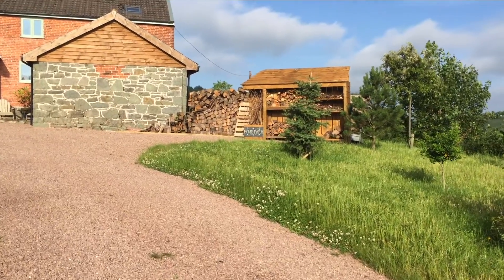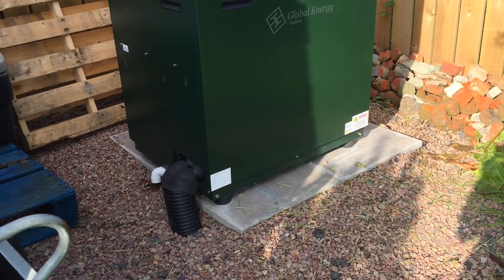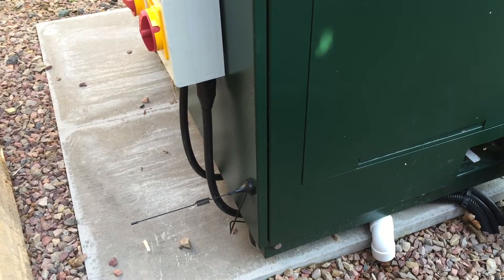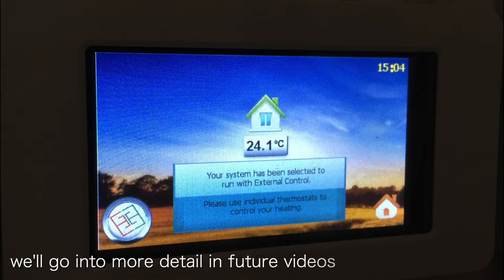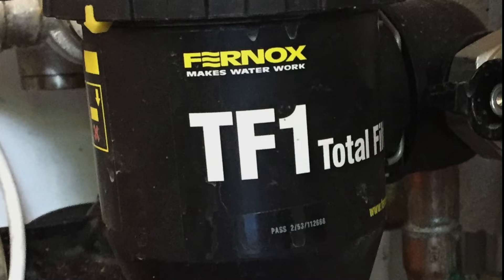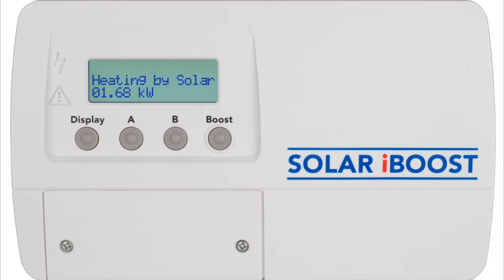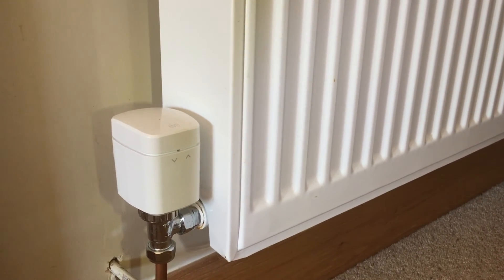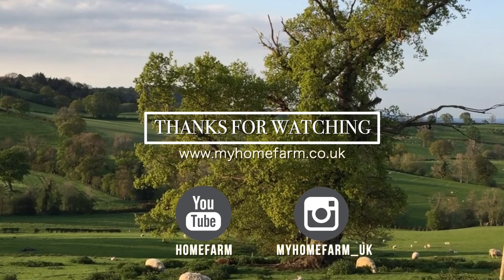Our New Air Source Heat Pump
In order to move away from oil-based central heating in our rural property, we installed Global Energy Systems’ Caernarfon 18kW Eco Air Source Heat Pump.  This video is a technical overview of our new green energy central heating system.